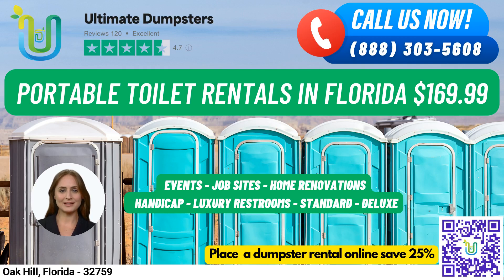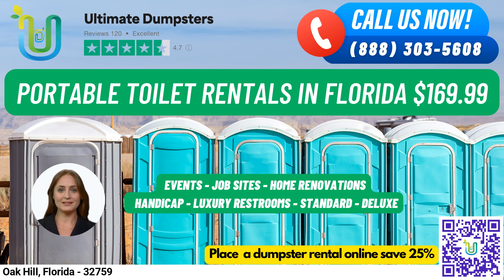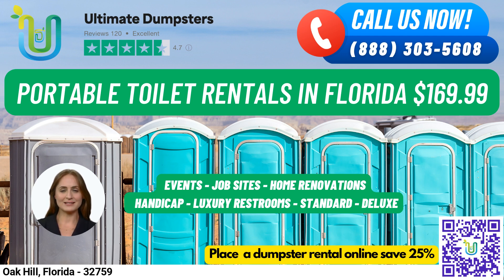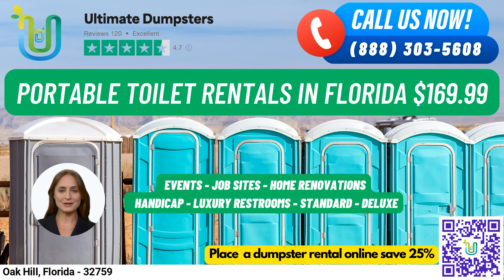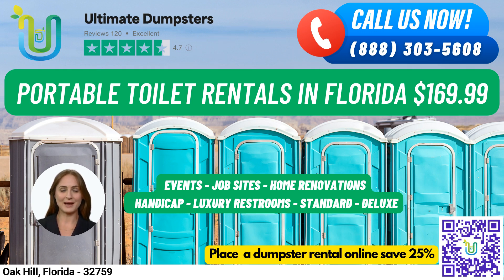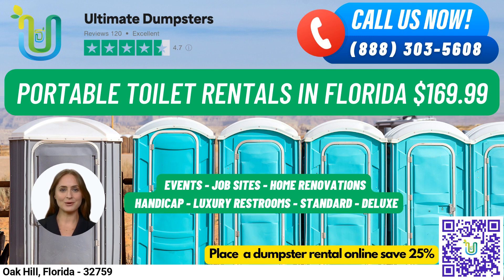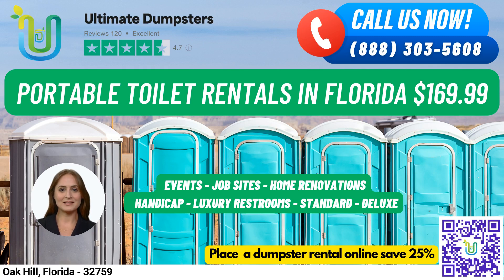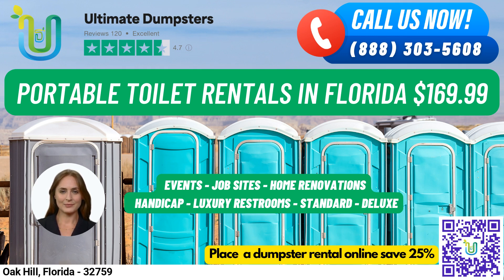Portable Toilet Rentals $169 - Oak Hill, Florida - Weekend - Events - Job Sites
Hello and welcome to Ultimate Dumpsters! Are you looking for portable toilet rentals in Oak Hill, Florida? Look no further! Our nationwide coverage delivers to over 50,000 cities across 50 states and 3 countries, sourcing dumpsters using the best and cheapest local providers. With a 4.5+ star rated reputation, we offer roll off dumpsters in all sizes, from 10 yard to 40 yard.

Our flexible and affordable pricing, free quotes and estimates for every job and customer, and same-day delivery (when orders are placed in the morning) make us the perfect choice for your rental needs. But we're more than just dumpsters - we can also provide porta potties, mobile storage units, temporary fencing, commercial weekly garbage, and more. And with our online portal, you can easily check on your order status and make changes.

Plus, we offer dedicated project managers for every client, so you'll always have someone on hand to answer your questions and make sure everything runs smoothly.

Let's talk about our portable toilet rentals. We have a variety of options to suit every need. Our standard portable toilets are the most basic and popular, equipped with a toilet seat, a holding tank, and a lockable door. Deluxe portable toilets offer added features such as a sink, paper towel dispenser, and soap dispenser. Flushable portable toilets come with a flushing mechanism, and handicap accessible portable toilets are designed for individuals with disabilities, featuring handrails, ramps, and extra space for wheelchair access. Trailer-mounted portable toilets are larger units with multiple stalls, and high-rise portable toilets are perfect for use on construction sites or other locations where standard units may not be accessible. VIP portable toilets provide a more luxurious experience, with amenities such as air conditioning, lighting, mirrors, and music systems. And if you need a unit specifically for men, our urinal portable toilets are equipped with multiple urinals.

No matter what your rental needs are, we have you covered. So whether you're planning a job site, event, wedding, home renovation, construction project, or school function, give us a call or use the QR code in this video to place your order online.

Here's a fun fact about Oak Hill: Did you know that the city is home to the historic Mary Dewees Park, which features a picnic area, playground, and walking trails? So not only can you get all your rental needs taken care of with Ultimate Dumpsters, but you can also enjoy some outdoor recreation in this charming Florida city. Thank you for considering us for your rental needs, and we look forward to working with you soon!

Oak Hill, Florida  - 32759